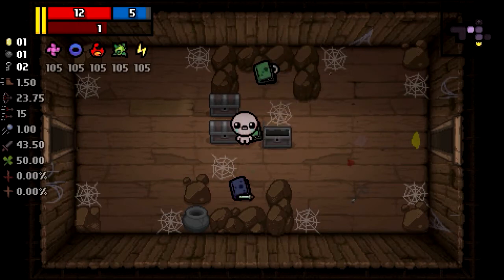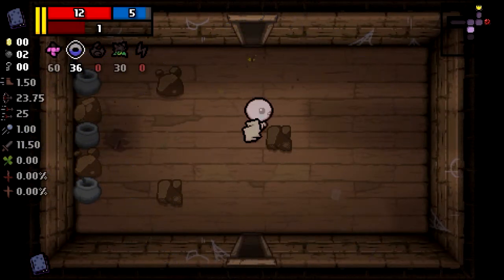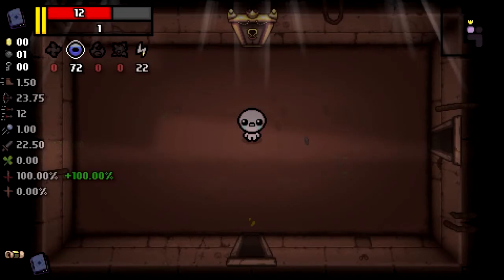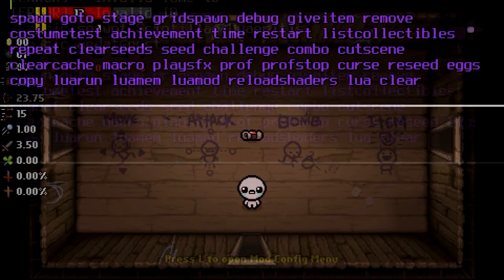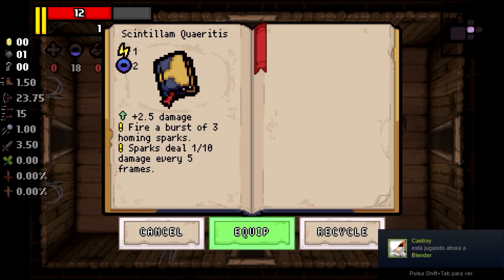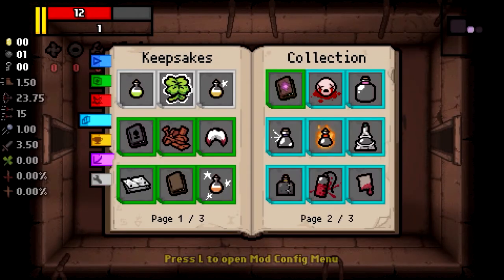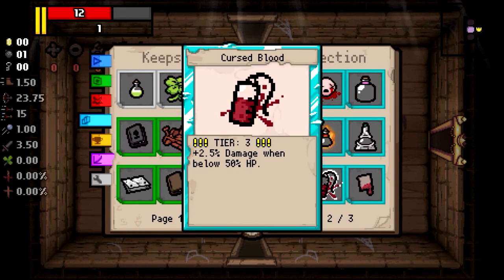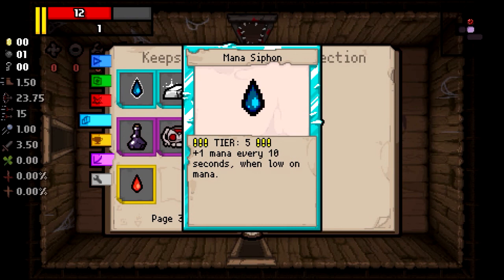Blood & Magic: Pre-Alpha V_0.23 [ Lasers | Mastery | & More ]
= Topics =
0:00 Intro
0:30 Graphic tweaks
1:30 Luck System
2:30 Tomes: Quo Scopetlum
4:05 Tomes: Magna Pyrobolum
5:25 Tomes: Gravis Tormentorum
7:15 Tomes: Dampnum Fluctus
9:40 Tomes: Anima Magisterium
14:10 Tomes: Incendium
15:40 Tomes: Columna Volcanus
18:05 Tomes: Ignis Magisterium
20:45 Tomes: Navitas Trabem
23:10 Tomes: Fulgot Quaeritis
24:55 Tomes: Navitas Rupti Sunt
27:20 Tomes: Scintillam Quaeritis
30:00 Keepsake graphic tweaks
31:25 Keepsakes: Lucky's Page
34:25 Keepsakes: Bloodlust
38:25 Keepsakes: Head Start
41:20 Keepsakes: Cursed Blood
42:50 Keepsakes: Blood Soaked Page
45:25 Keepsakes: Mana Siphon
47:00 Keepsakes: Blood Siphon
49:10 Outro